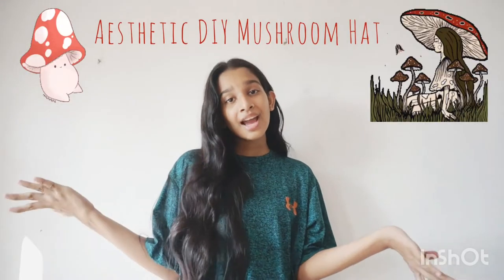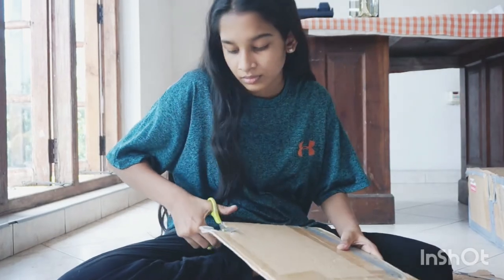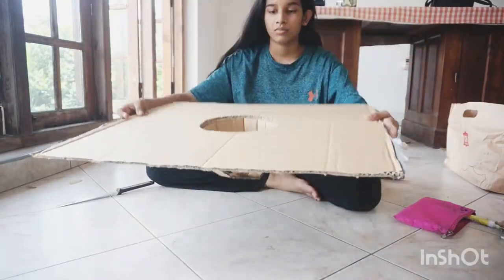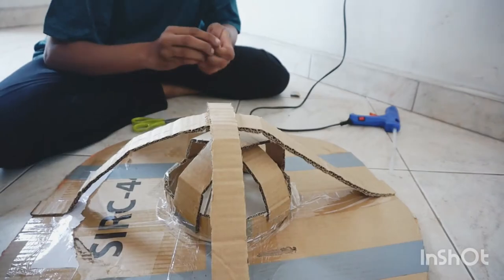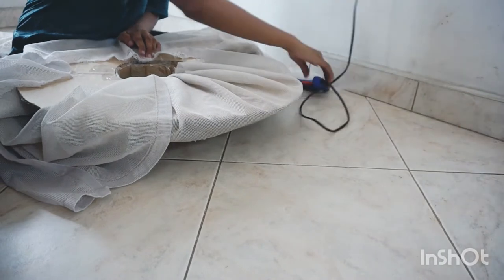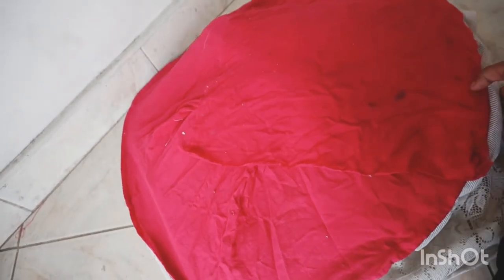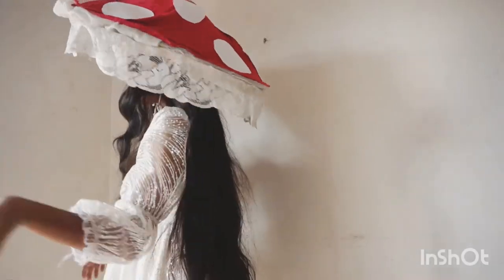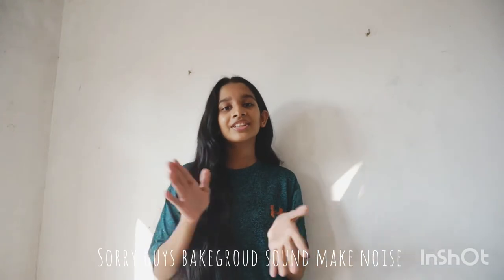🍄DIY Mushroom Hat🍄 ( Goblinecore aestatic ) Seha Randeniya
tools used:
cardboard
scissors
masking tape
hot glue sticks and gun
yarn
white acrylic paint
clothespins
white muslin
red cotton flannel
white cotton flannel